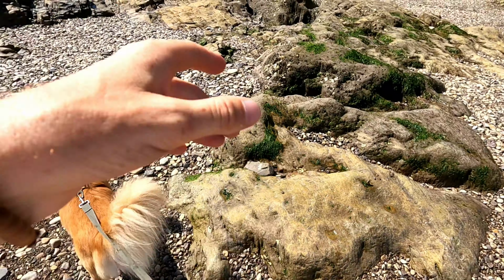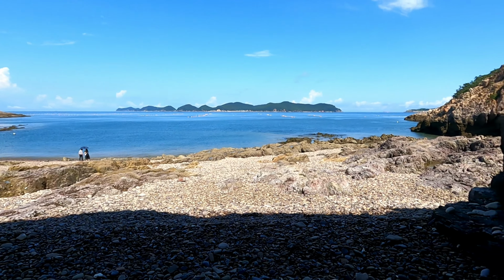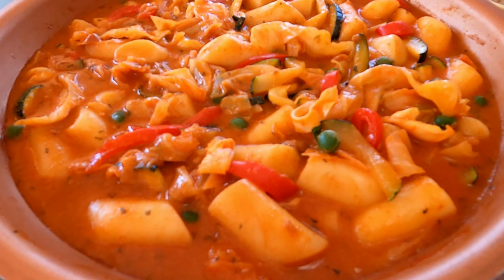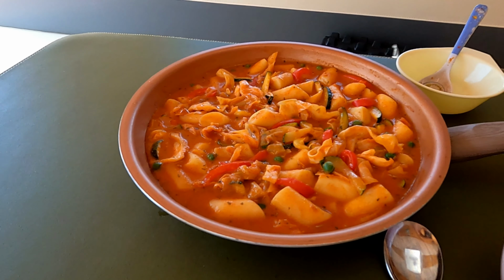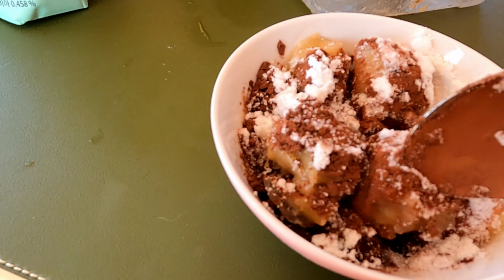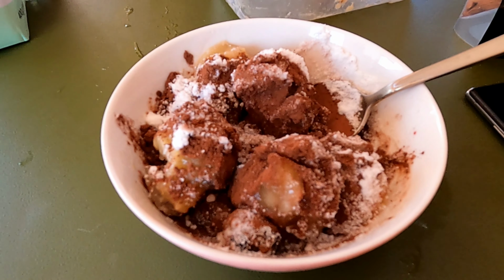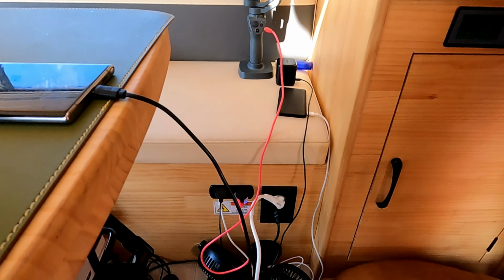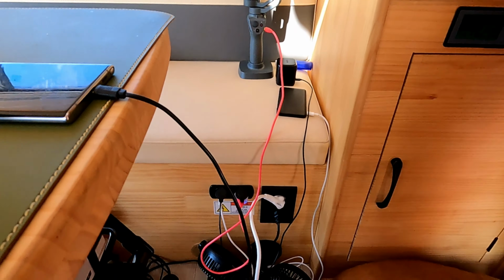Vlog at Seonyudo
On our summer trip in our Korean styled campervan we stop in here at Seonyudo Island and spend a few days here. This place is really beautiful! Don't you agree?